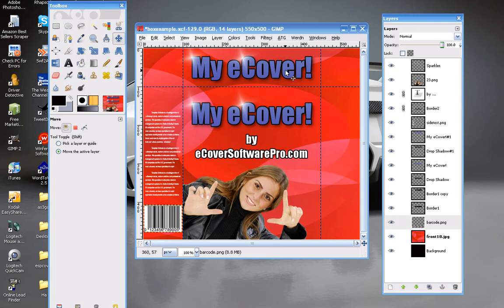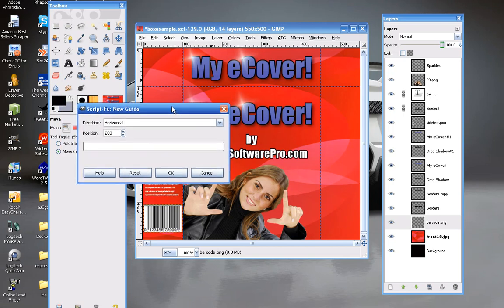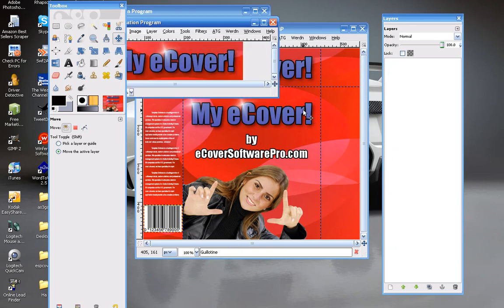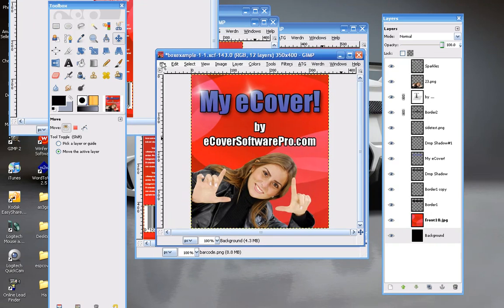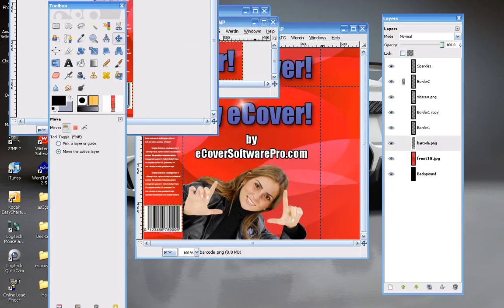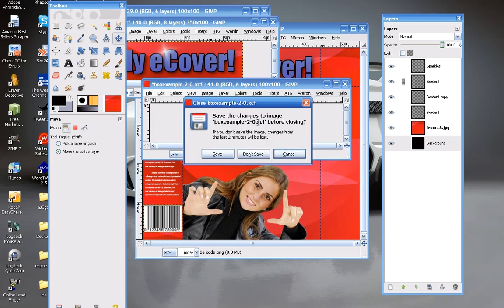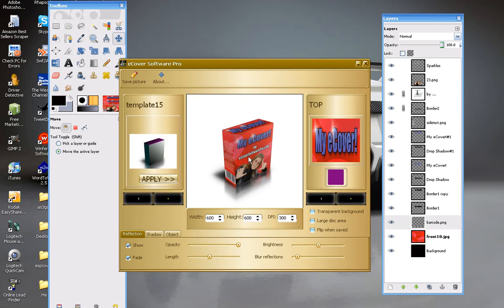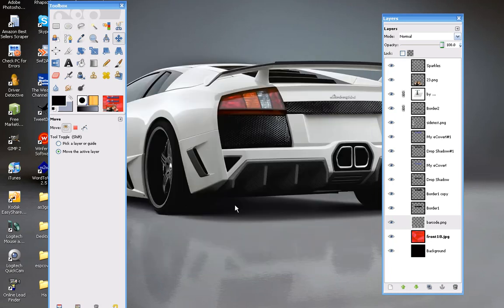How to Slice an Image Using GIMP - eCover Software Pro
Create Stunning eBook Cover Designs WITHOUT Photoshop! This video explains how to add slice an image using GIMP, a powerful and free image editing software program.